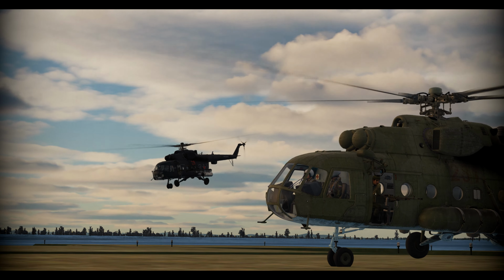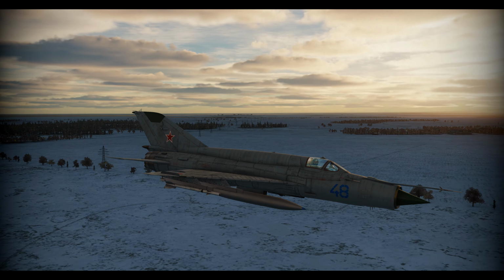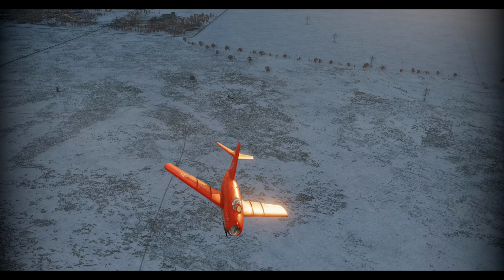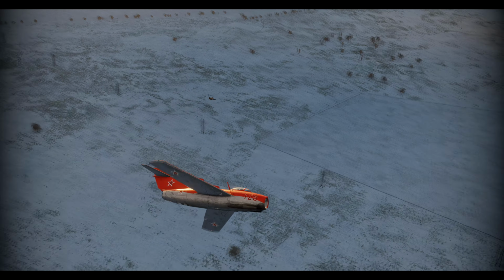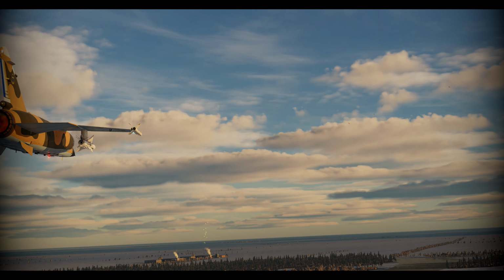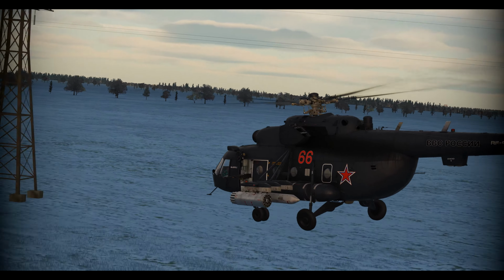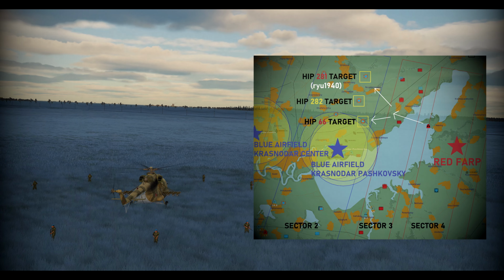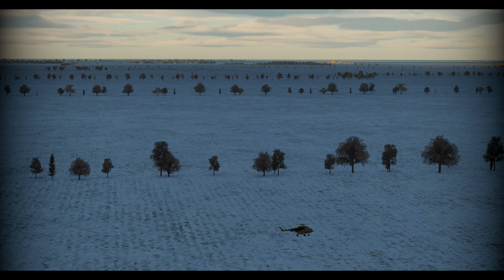DCS 2.8: ECW - The Battle for Krasnodar Documentary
Hey guy's today we are back at it with our trusty Mi-8 Hip on Enigma's Cold War Server in DCS. This one is a little longer than the last and it was really fun tracking down the origin story of other aircraft on the server and how all the organic interactions with each other culminate in the success or failure of your sortie. I hope you all enjoy it! I wanted to show this online sortie in a cinematic documentary style while we battle over Krasnodar.